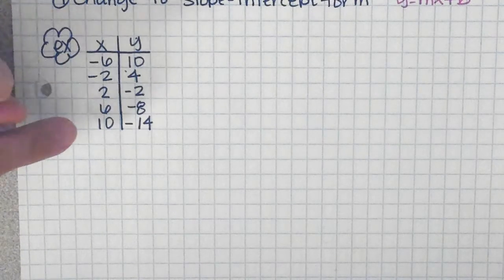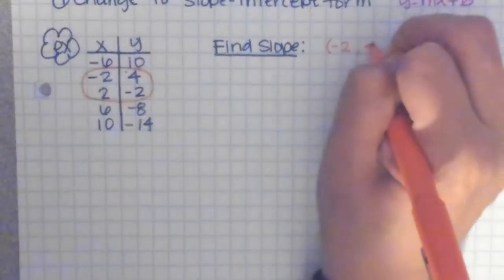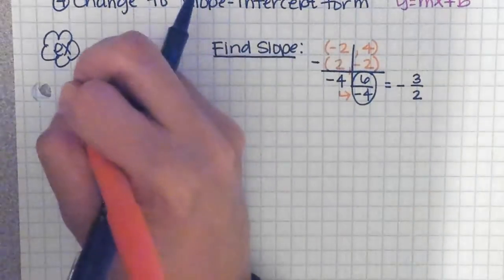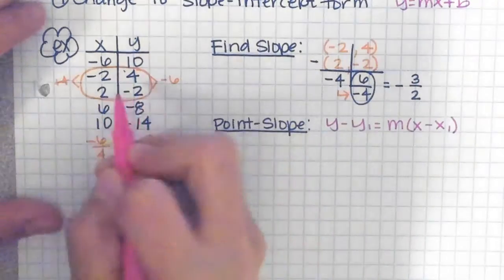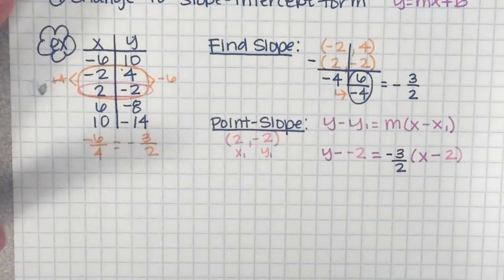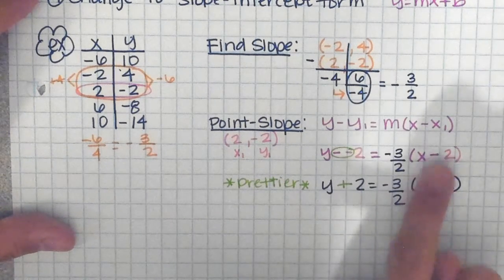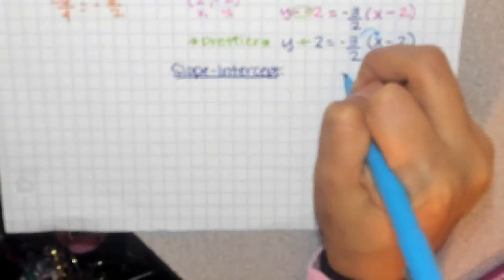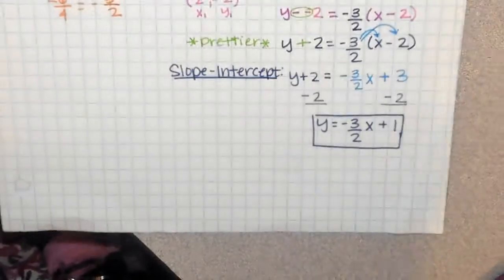Writing Linear Equations from Tables (Part 2)